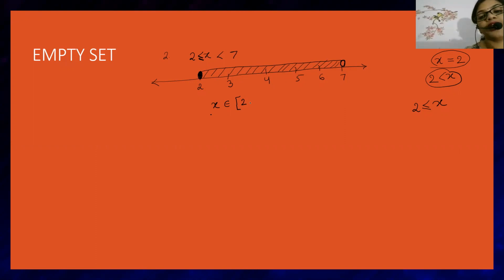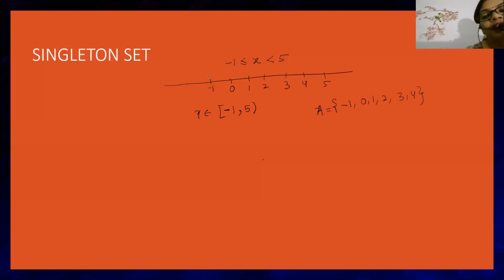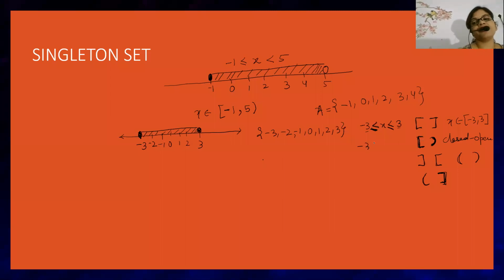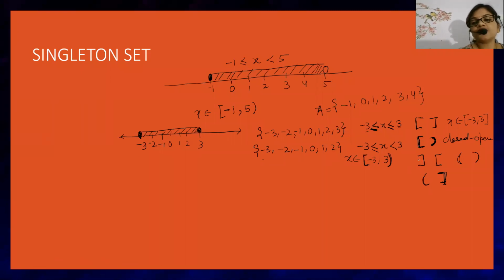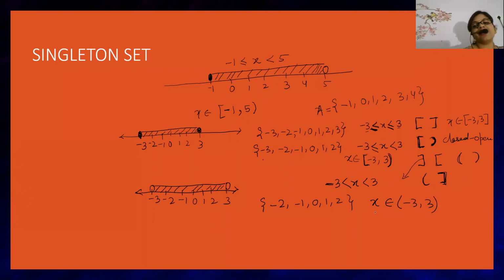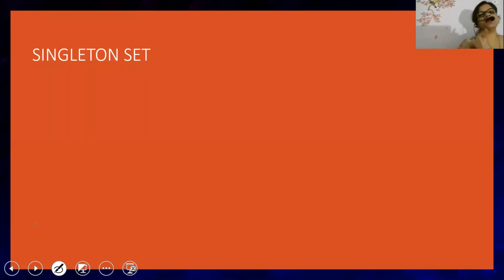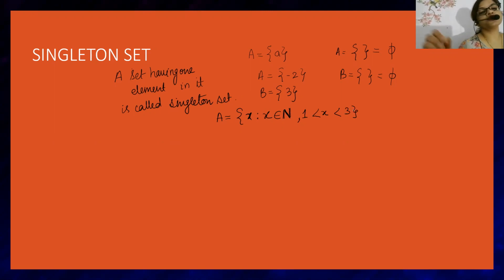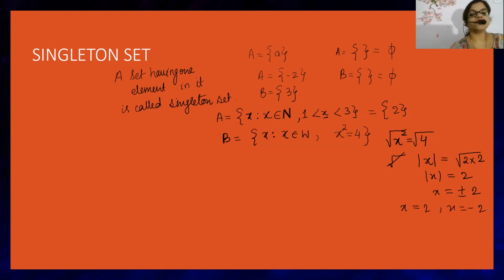CLASS -11 ,CBSE ,MATHS, CH-SETS ,,PART-3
open and closed interval#empty set#subsets#proper sets#singleton sets#finite set#infinite sets